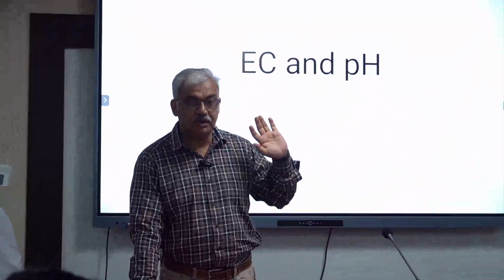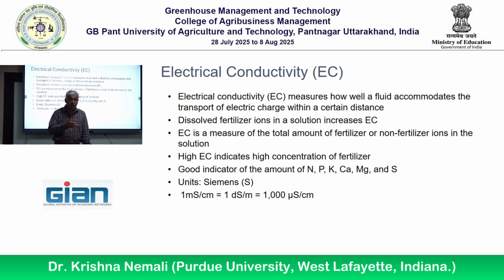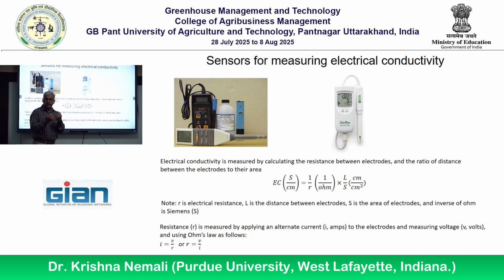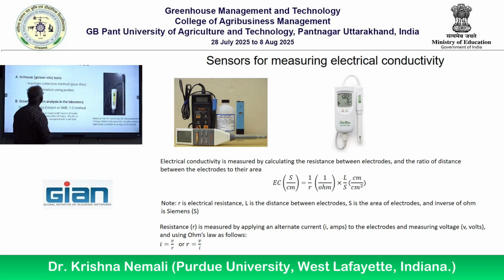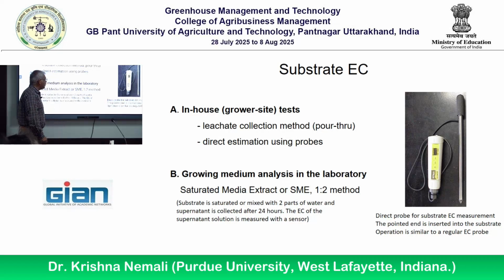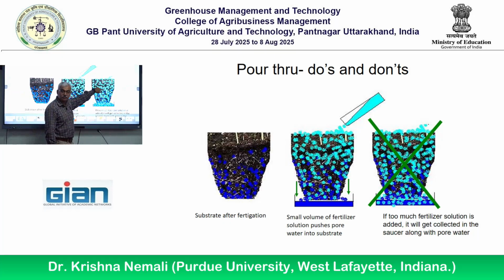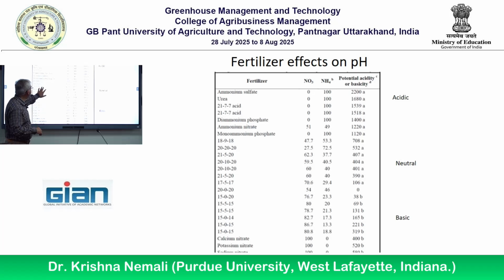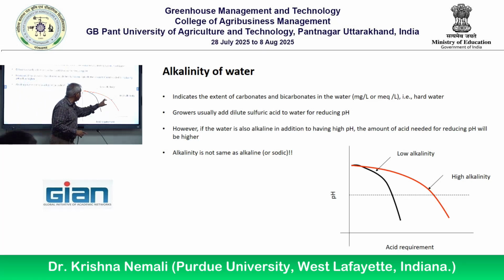16. L011 - EC and pH